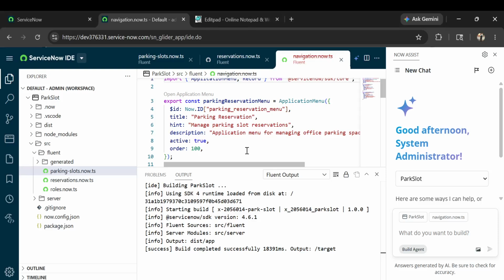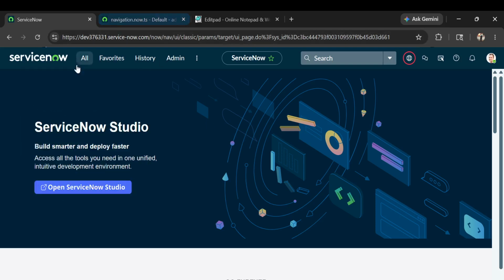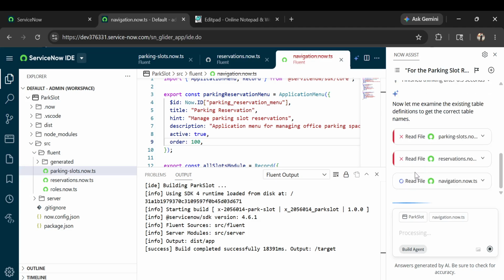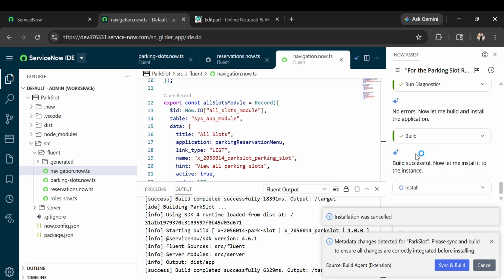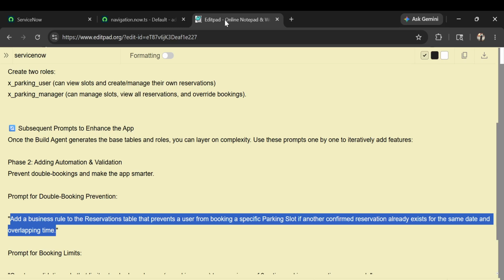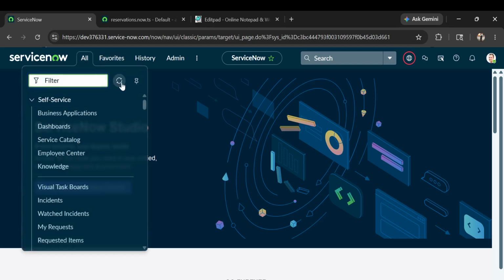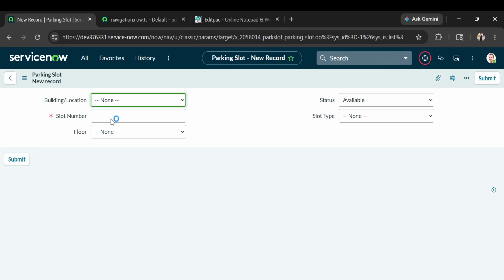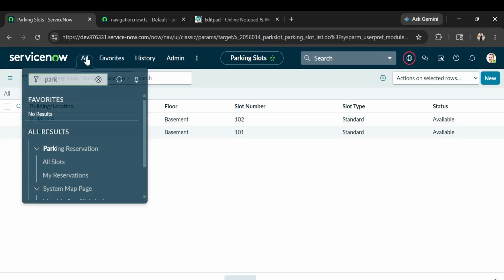How to Modify Existing ServiceNow Apps By Prompting | Build Agent (Part 2)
Welcome to Part 2 of our complete application development series using ServiceNow GenAI and the ServiceNow IDE!

In Part 1, we used the GenAI Build Agent to instantly generate the foundational tables, schema, and security roles for our Parking Slot Reservation application. However, AI-driven development is an iterative process. Often, the first generation builds the core engine but leaves out the essential "missing pieces" like navigation paths or custom workflows needed to make the app fully usable.

In this session, we dive into how to modify and expand an existing, newly created application using the Build Agent. Instead of jumping into complex manual configurations, I will show you how to leverage natural language prompts to have the Build Agent layer new functionality—specifically generating the classic Application Menu and Modules—directly on top of our existing application architecture.

Once the agent completes the modifications, we take the app for a spin! We will walkthrough a complete end-to-end Application Demo across two critical user flows: